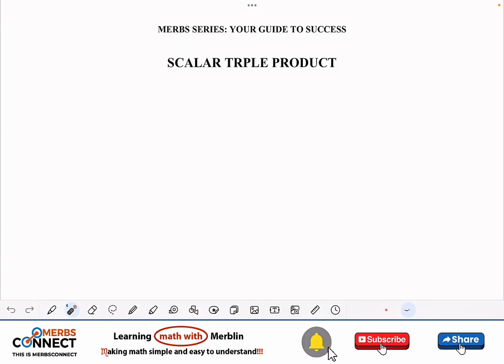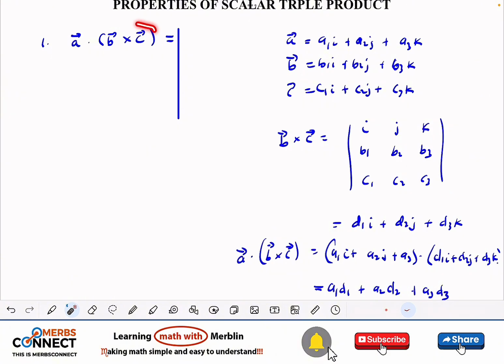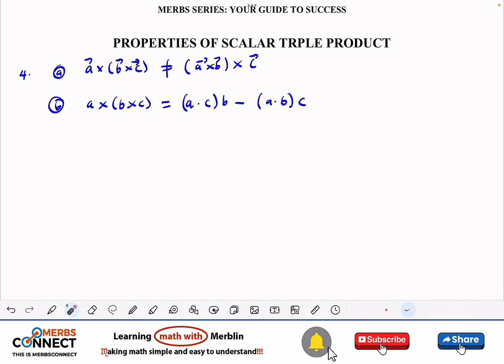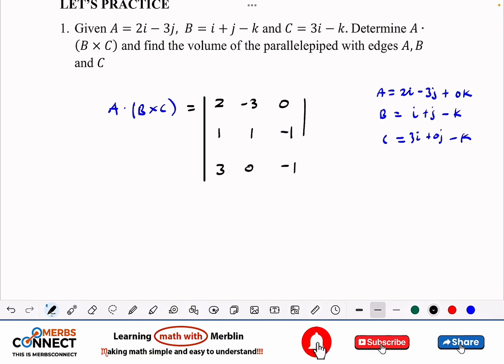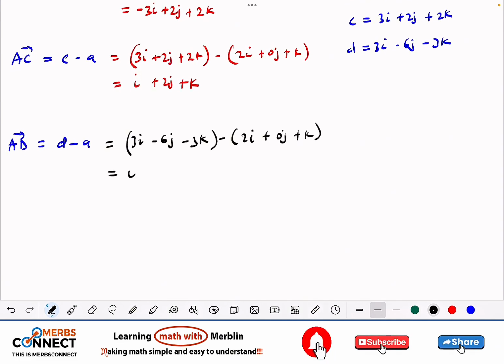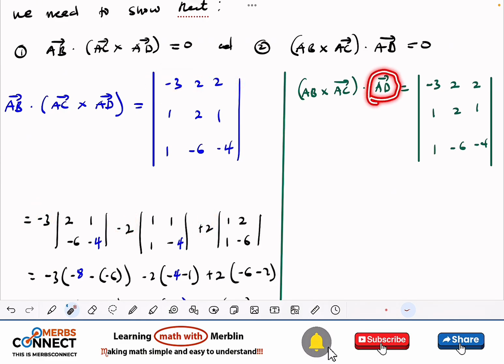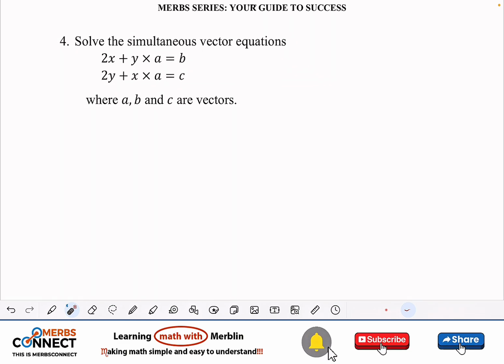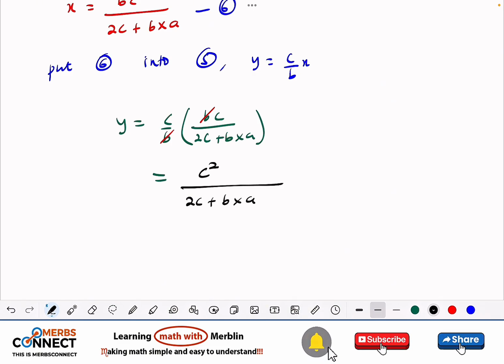Scalar Triple Product & Coplanar Vectors | Volume, Proof & Exam-Level Questions Explained!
In this in-depth tutorial, we explore everything you need to know about the scalar triple product and its applications in vector geometry.

Topics Covered:
    How to compute the scalar triple product: A · (B × C)
    Volume of a parallelepiped and a tetrahedron using vectors
    Prove that four points lie on the same plane (coplanar vectors)
    Find the constant value for coplanarity
    Properties of the scalar triple product

Clear, step-by-step examples with practical exam-style questions.

This is a must-watch for students taking MAT 202, Engineering Math, or preparing for competitive exams with 3D geometry topics!

📝 Grab your notebook and let's dive in!